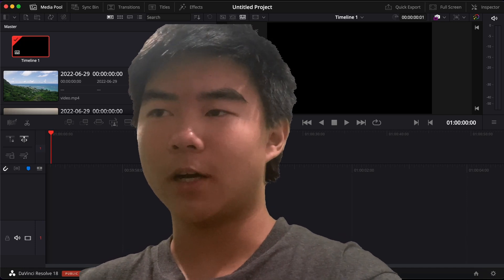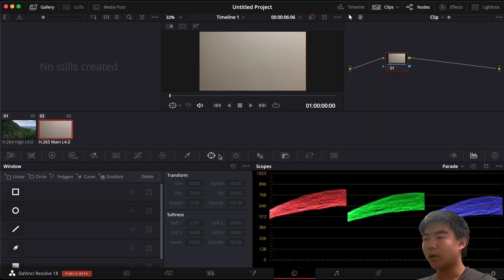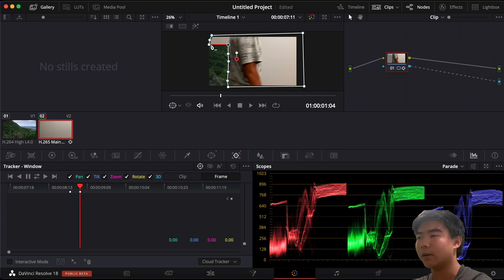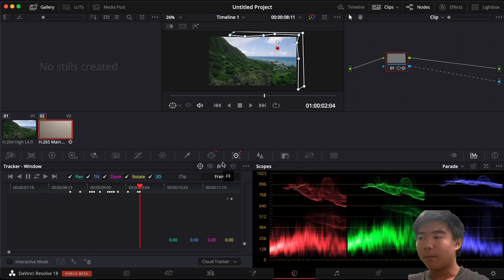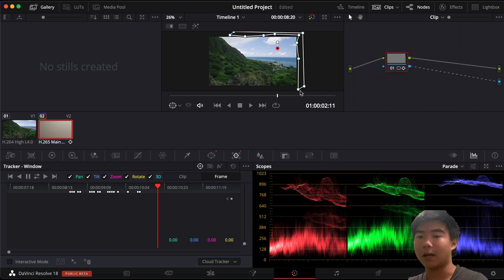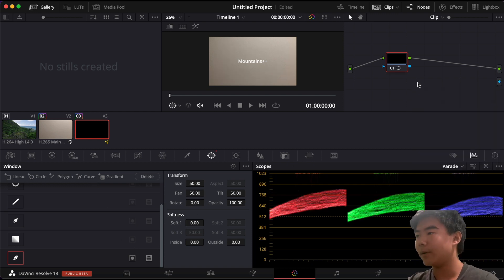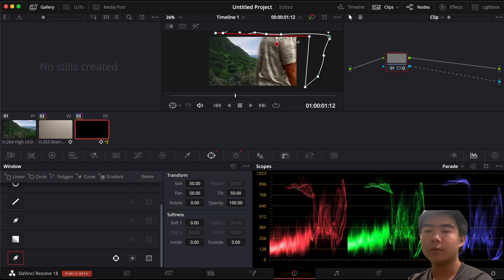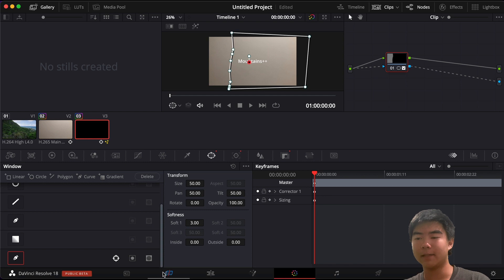How to Mask in DaVinci Resolve 18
This video teaches you how to mask clips and photos in DaVinci Resolve 18 (Final Cut Pro Style of DaVinci Resolve).

We will be going over:
-How to Mask Clips and Photos
-How to use DaVinci Resolve
-How to fix text having a black background after adding alpha output
-How to create a cool transition in DaVinci Resolve
-How to wipe text off the screen in DaVinci Resolve

Setup:
-Computer: MacBook Pro M2
-Mouse: Razer DeathAdder V2 Pro